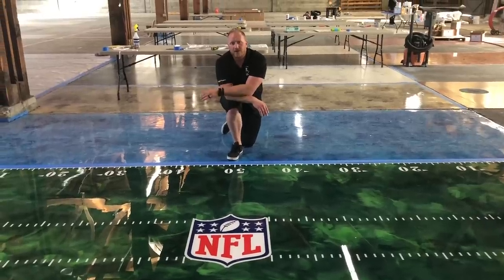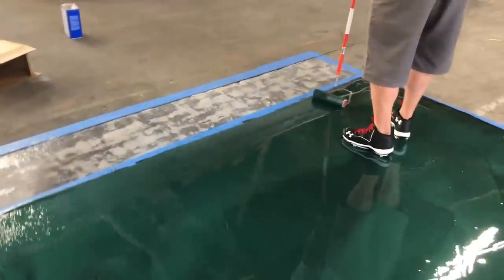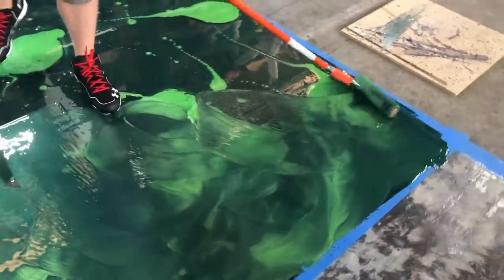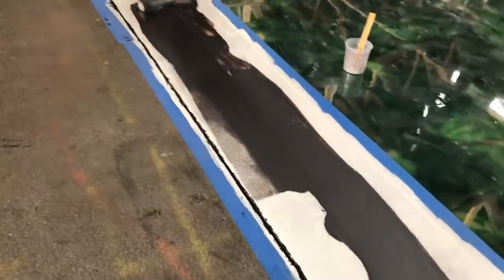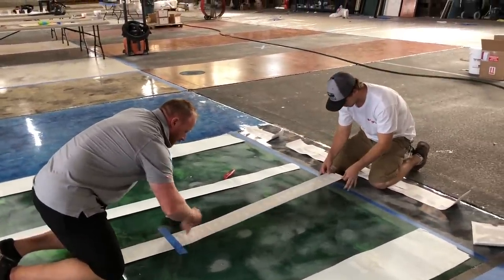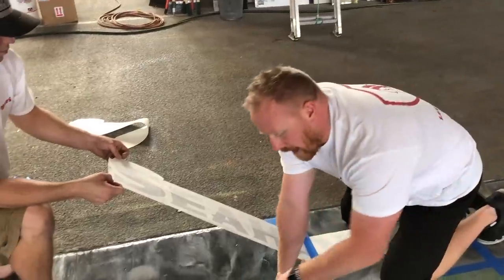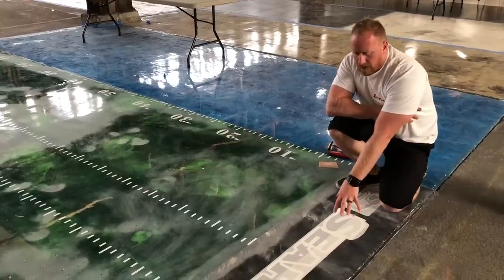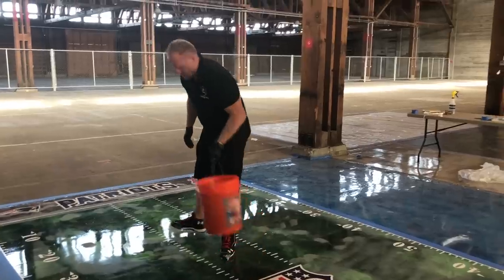Super Bowl XLIX Metallic Epoxy Floor With Decals | Seahawks VS Patriots | Step By Step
Football fans, this one's for you! Check out this metallic epoxy football floor representing Super Bowl 49 made by our very own! What's your fav team? Anything you'd like to see us make? Leave in the comments below!

If you're interested in trying out epoxy before purchasing a countertop or floor kit, we have sample kits available.